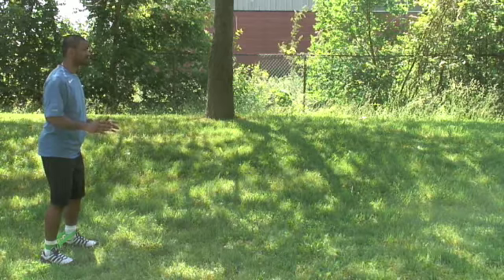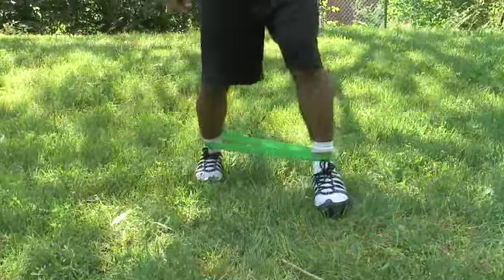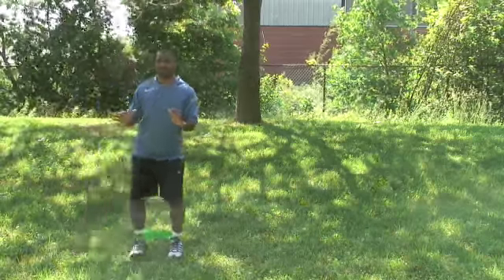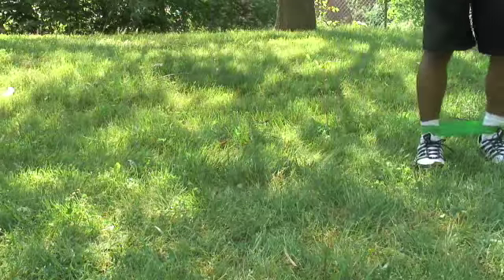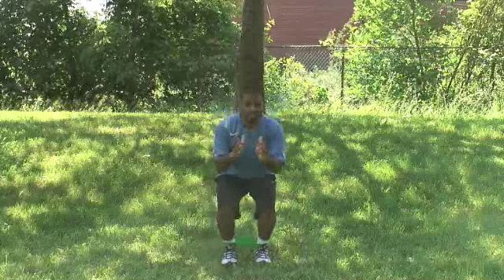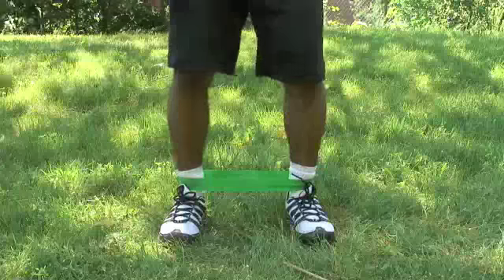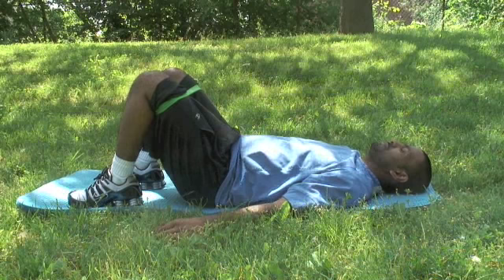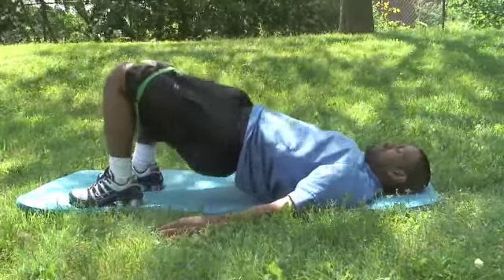(Outer Thigh Workout) For Women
Marci Lall

(bun thigh) (hip exercises) (inner thigh workout) (outer thigh exercises) (outer thigh exercises for women) (thigh) (thigh exercise) (thigh exercises) (thigh master) (thigh slimming exercises) (thigh workout) (thigh workouts) (thighmaster) (thinner thighs) (toning thighs)

Thigh Exercises For Women
6 Nov 2006 ... This means that women must not only do the right thigh exercises, ... Seated Hip Twist: Outer Thigh And Rear Thigh Exercise. ...

Outer Thigh Exercises | Outer Thigh Workouts
31 Jan 2007 ... These Outer Thigh exercises are the best Outer Thigh muscle weight lifting workout exercises for men or women and contain plyometric, ...

Thigh Exercises For Fat Loss & Thigh Exercises For Toned Firm ...
Women don't want to do thigh exercises that will make their thighs big and good for working your glutes, quads, inner and outer thighs and hamstrings. ...

ThighBlaster Thigh Exercises
Some women are also genetically predisposed to cellulite - often on the butt and ... Outer Thigh Lift: Lying on your side, rest your head on your left arm, ...

Best Thigh Exercises - exercise for the inner and outer thigh, leg ...
Exercise For The Inner and Outer Thigh: Leg Workouts & Thigh Exercises: Barbell Lunges · Leg Workouts & Thigh Exercises: Barbell Squats · Leg Workouts ...

Inner And Outer Thigh Exercises - a comprehensive view - Wellsphere
Use this workout when you have ... Strengthen Inner and Outer Thighs and Mid to Lower Inner Thigh Slimming Exercises for Women - Free Online Library ...